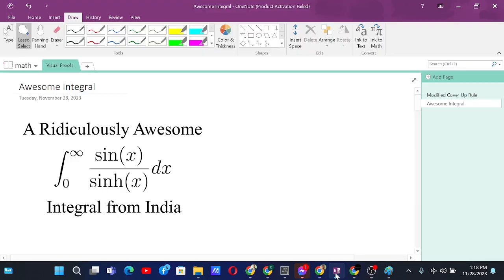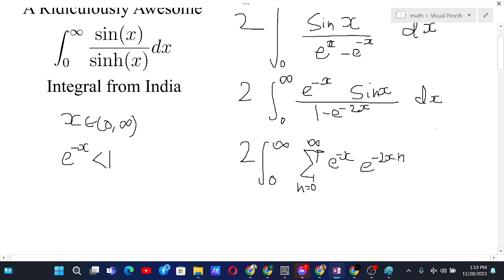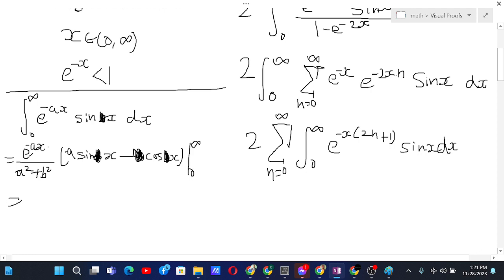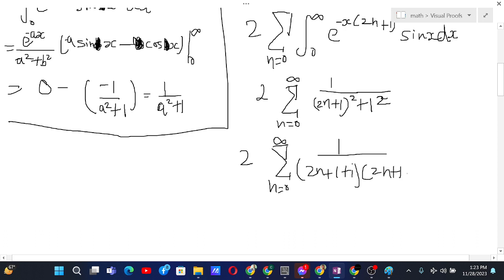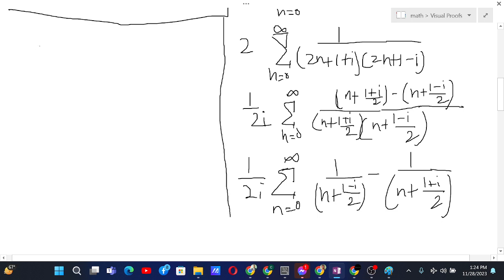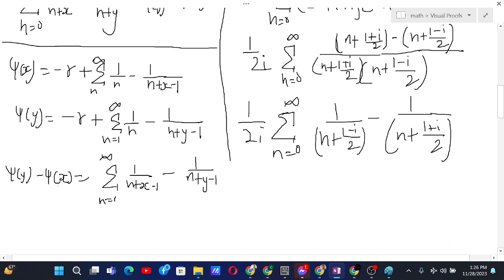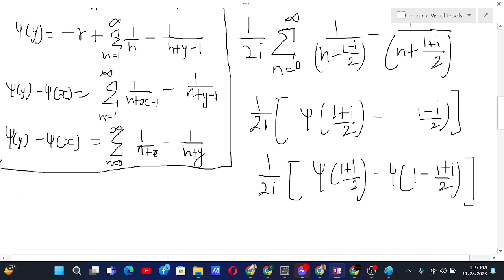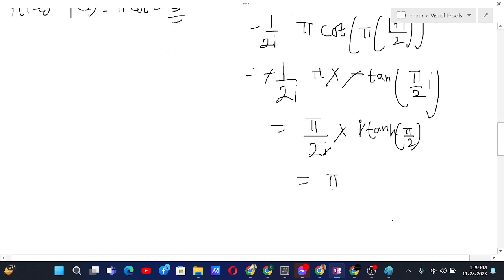A Ridiculously Awesome Integral from India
I loved the solution building for this problem.